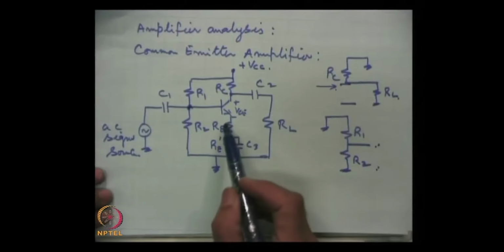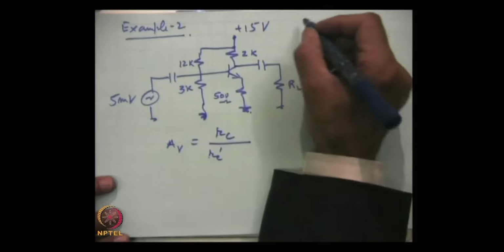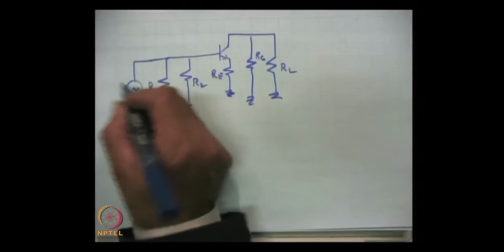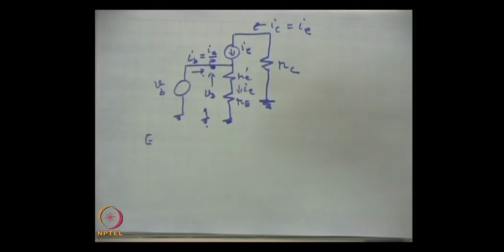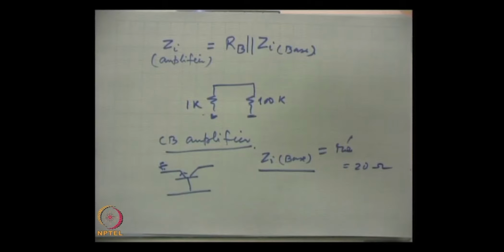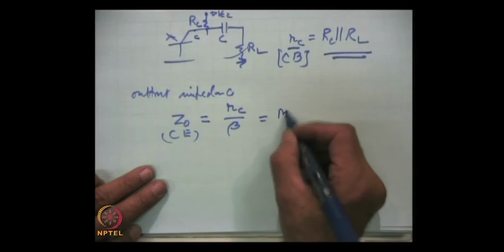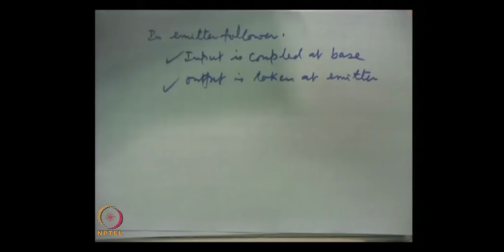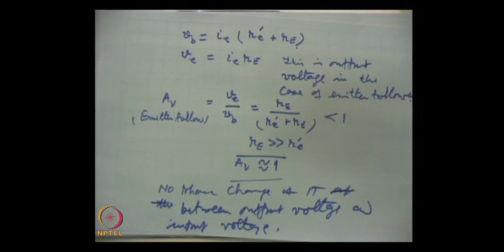R-analysis contd.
Subject: Physics
Courses: Electronics